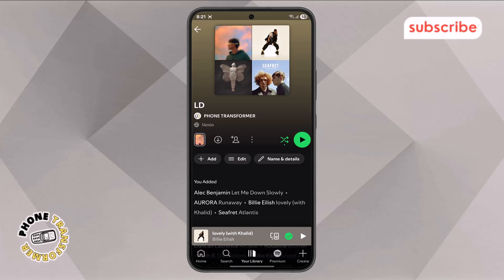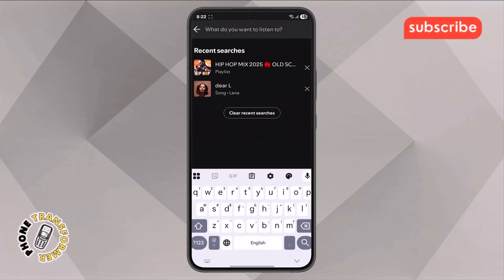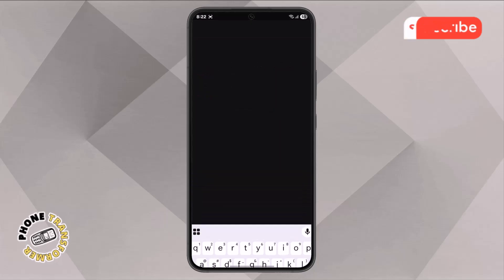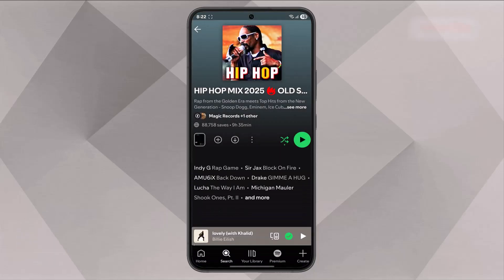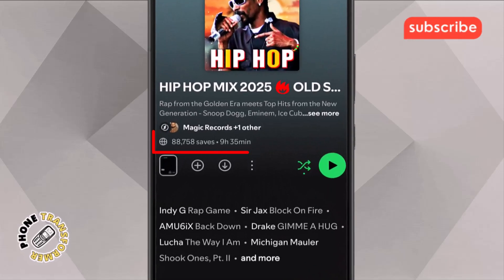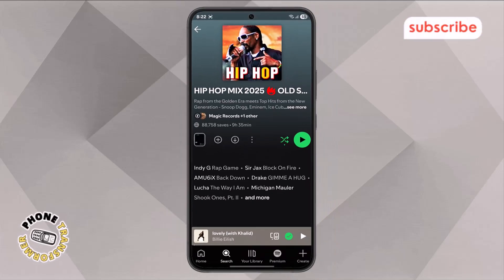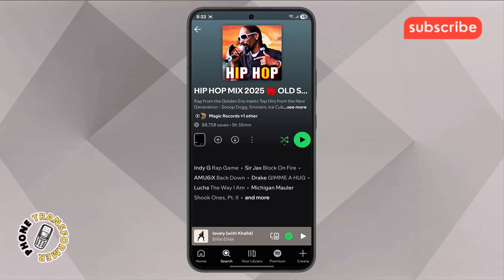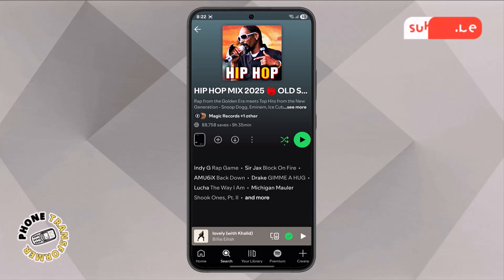How To See Who Saved Your Spotify Playlist | Privacy Policy Explained (2025)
This guide clearly explains how to see who saved your Spotify playlist and the steps to view your playlist's save count. We break down the process while detailing Spotify's privacy rules that prevent seeing specific usernames.

-- TIMESTAMPS --
0:00 Introduction
0:15 Step 1: Open the Spotify App
0:25 Step 2: Go to Your Library
0:39 Step 3: Choose a Playlist to Check
1:04 Step 4: Look for the Total Saves or Likes
1:16 Step 5: Use the Search Bar for Comparison
1:32 Step 6: Understand the Privacy Policy

• Spotify playlist privacy settings
• How to check spotify playlist saves
• How to make a spotify playlist popular